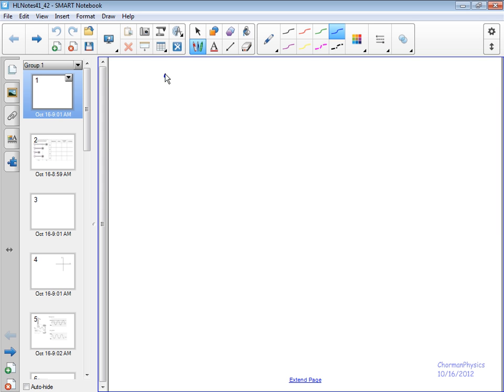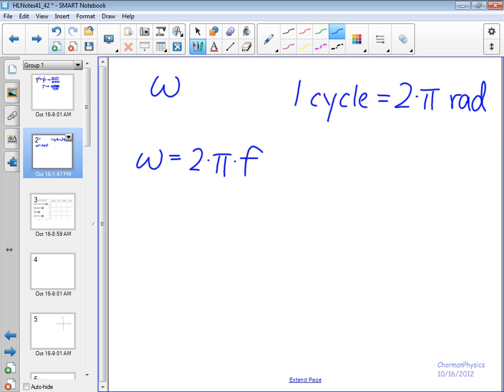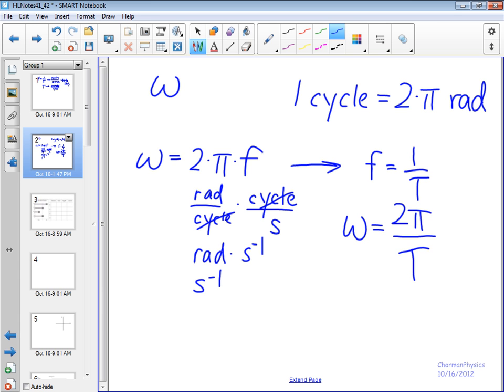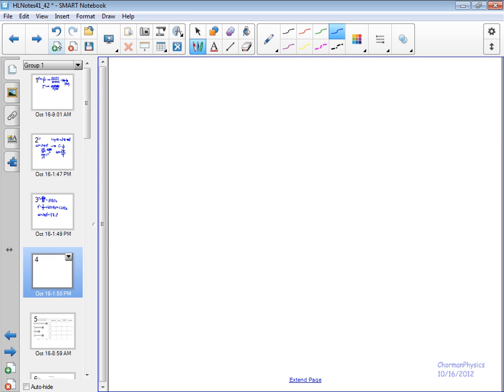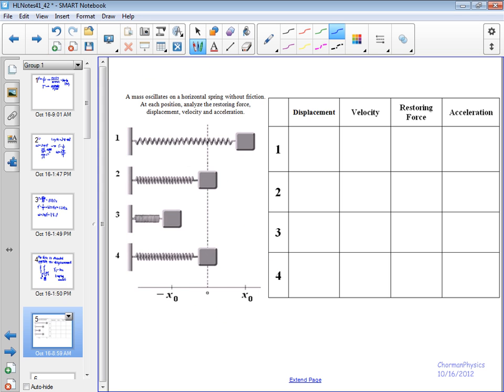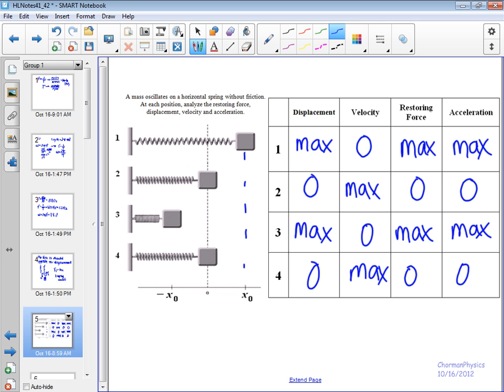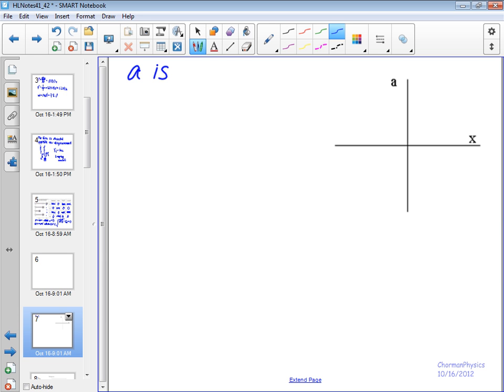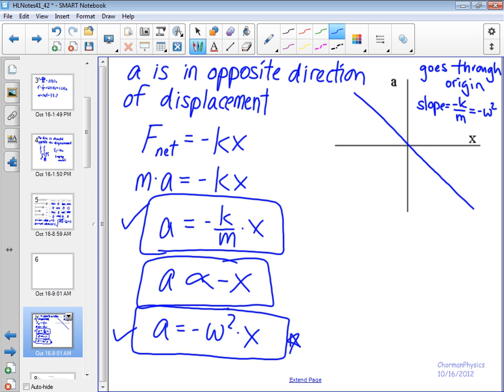Simple Harmonic Motion